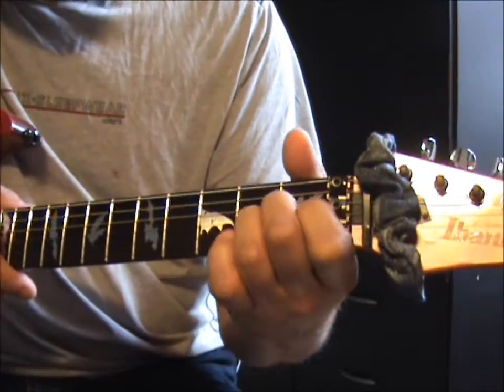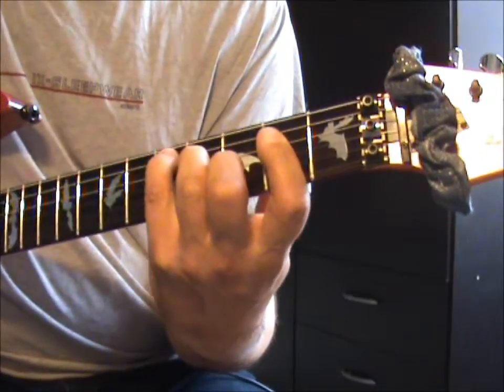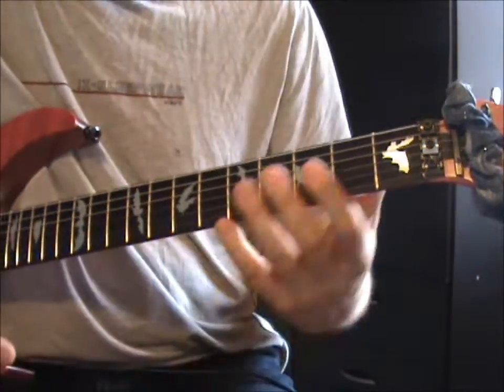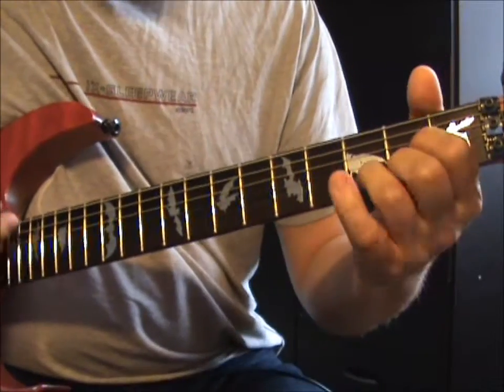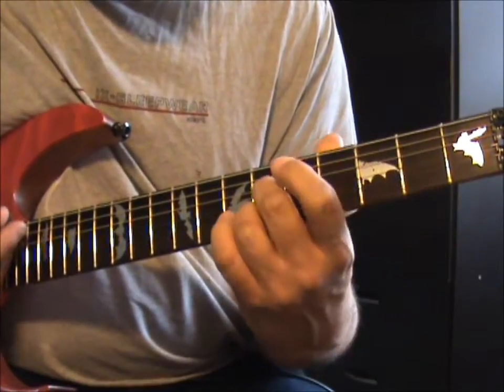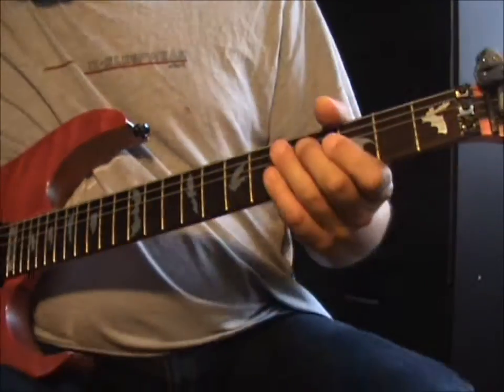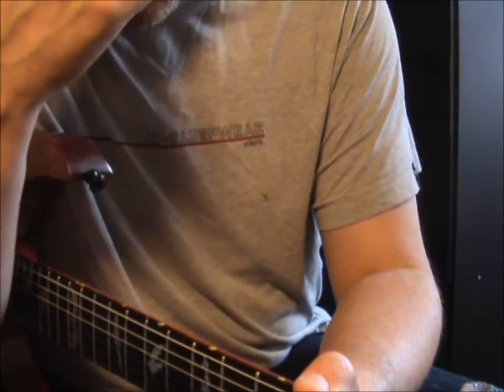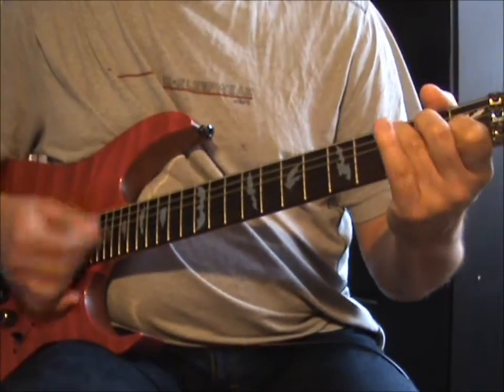Les astuces de papy Tom. Les accords guitare N°2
Salut à tous...Je fais juste un complément d'information concernant les accords guitare. Quelques astuces pour vous simplifier la recherche d'accords.  Bon courage et Rock and roll ..